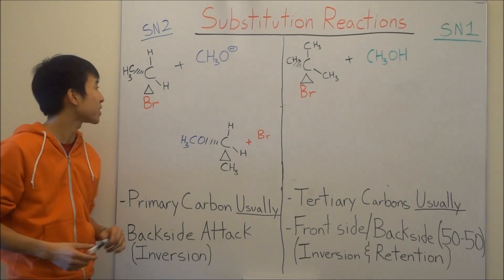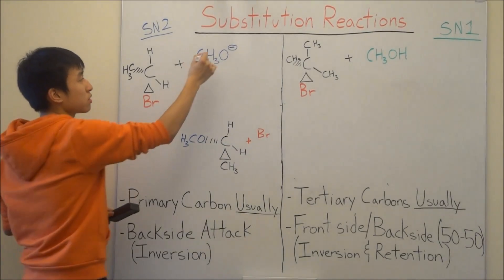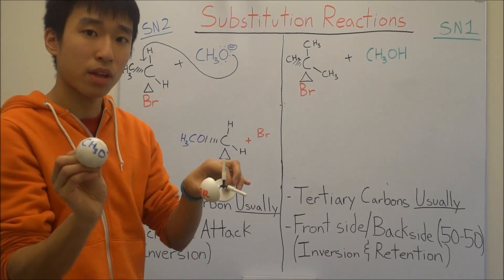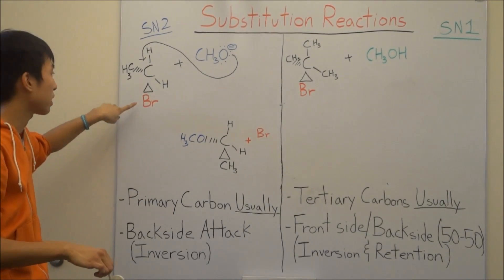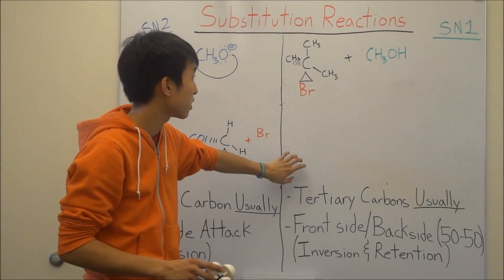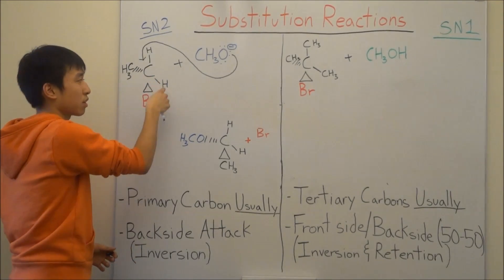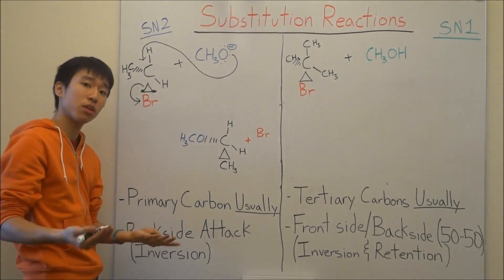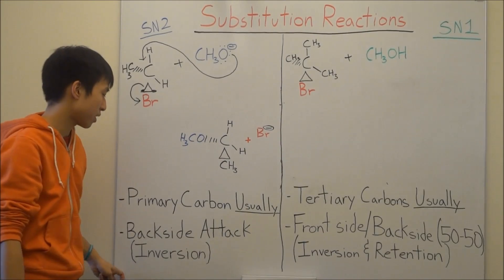SN2 and SN1 Reactions Made Easy! Part 3 - SN2 Mechanism Walkthrough - Organic Chemistry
If you guys watch this video and the next one, you might realize that my pace gets faster and faster because at this point I realized that I had really low battery (30%) lol.So I tried to fit in as much as I could. Hopefully you can better understand how to do mechanisms now.